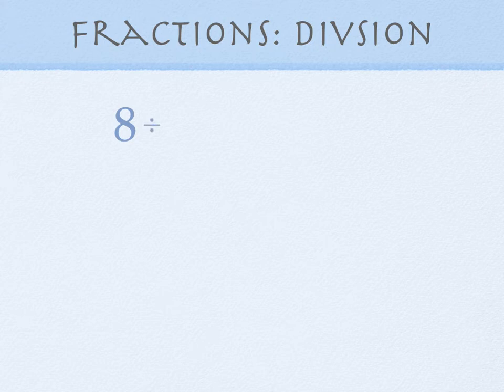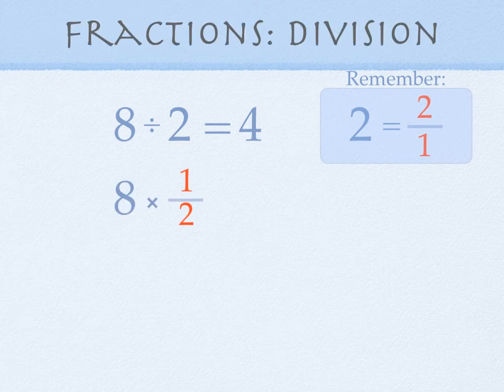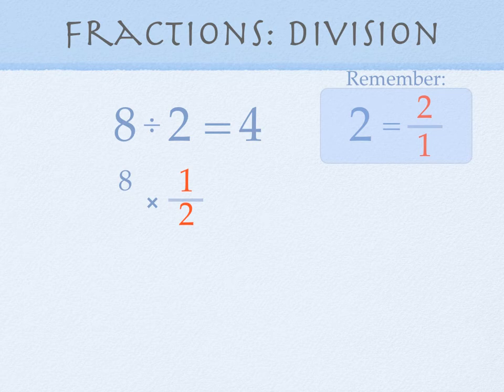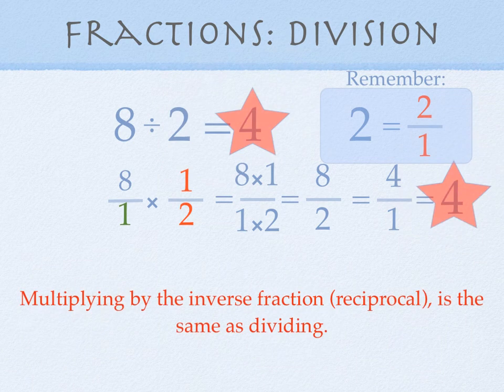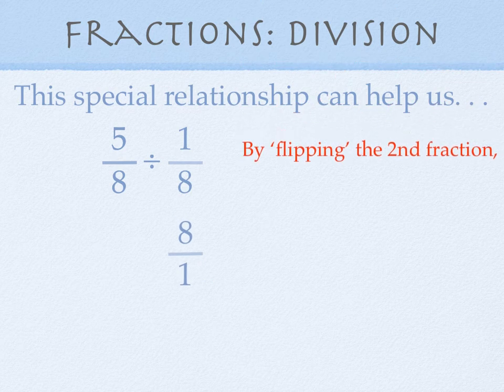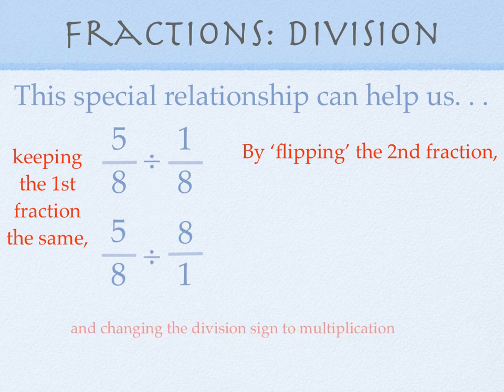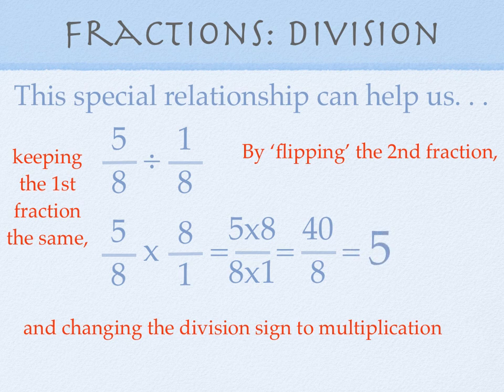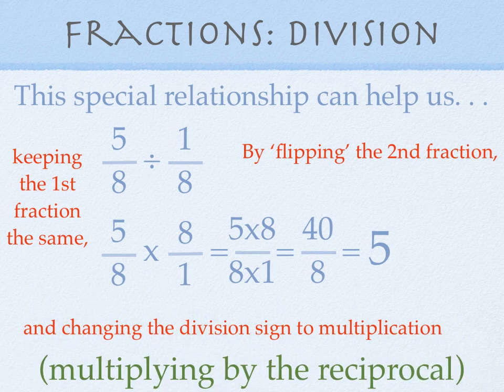Unit 2 Number Sense 3 Fractions 6 Division